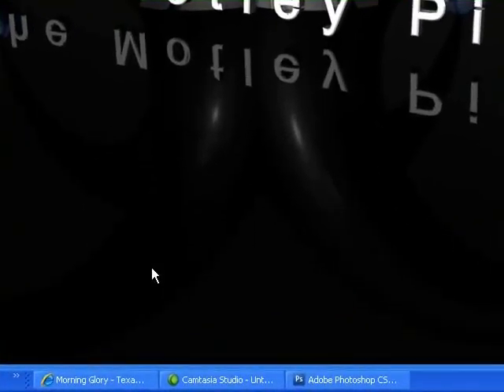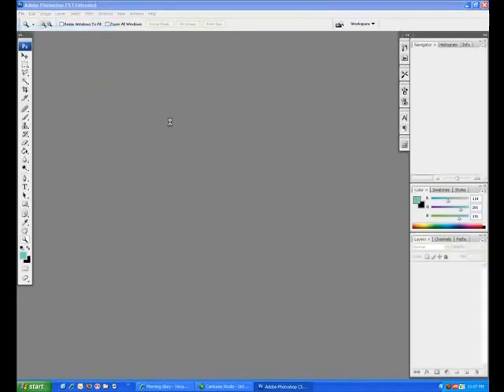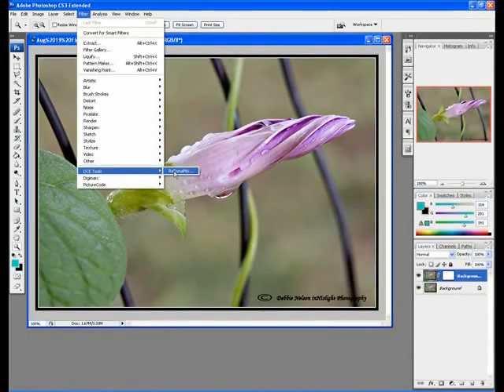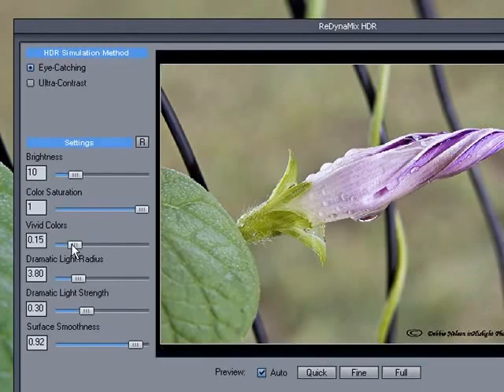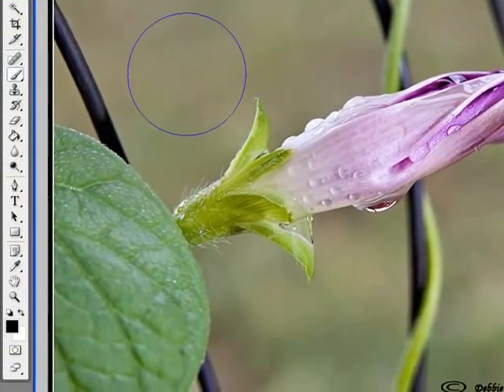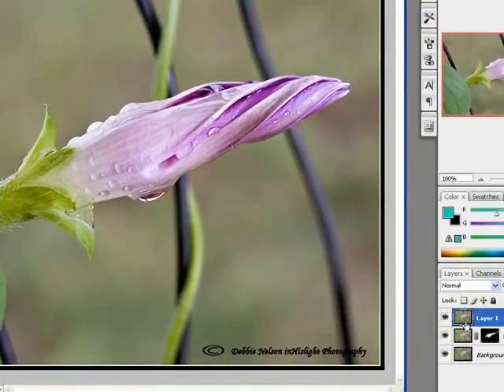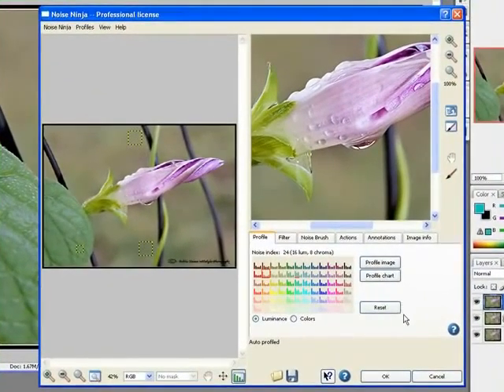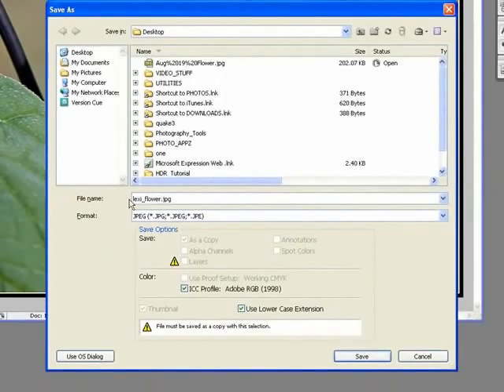My digital photo post-processing.